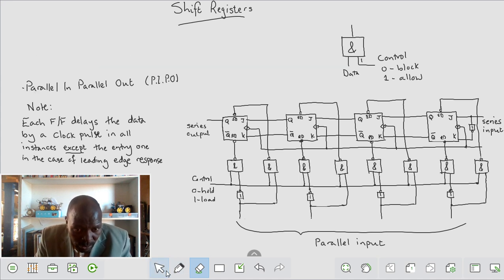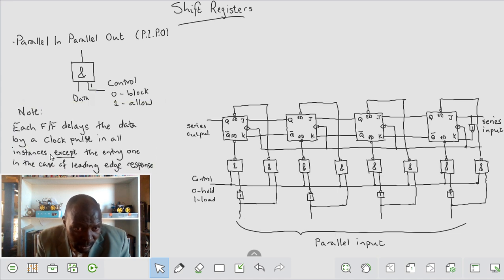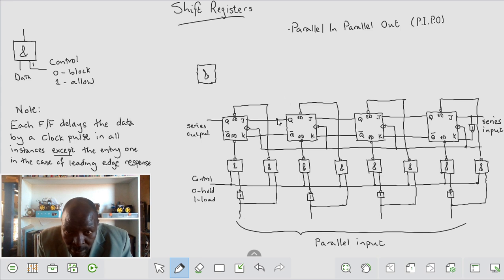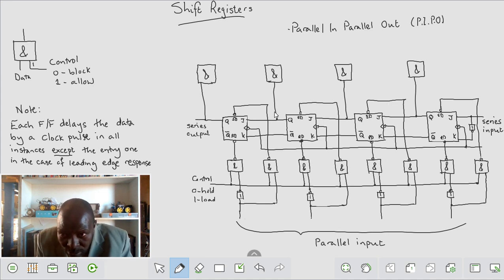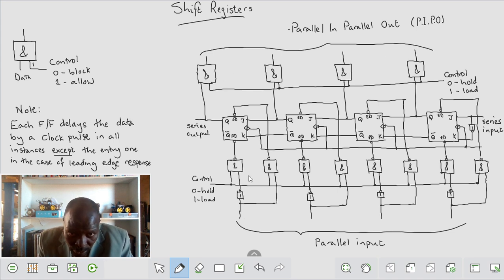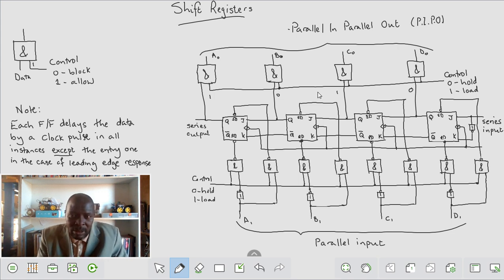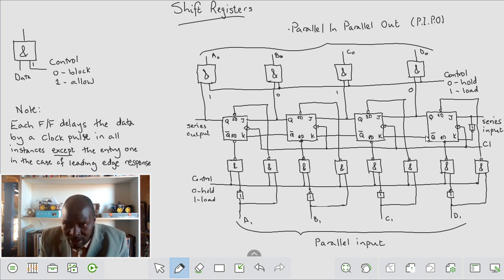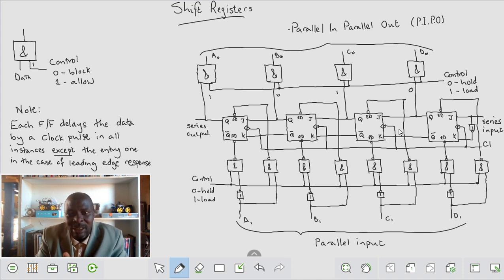07. Shift Registers. Parallel In Parallel Out (PIPO)